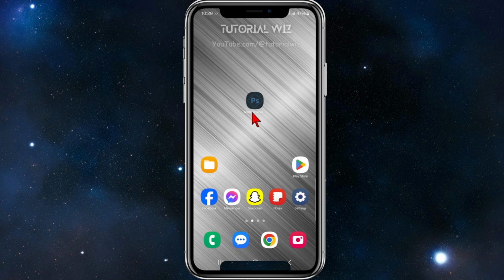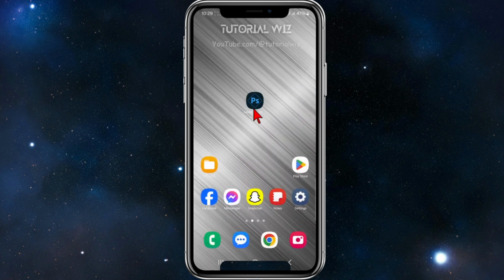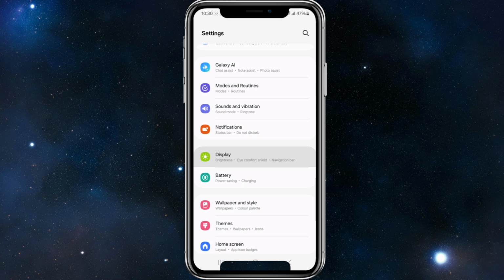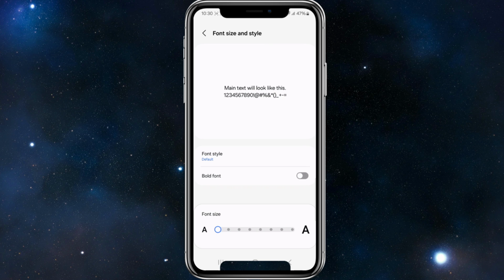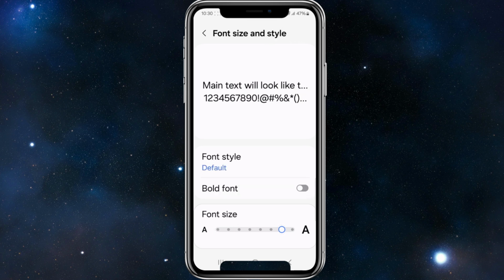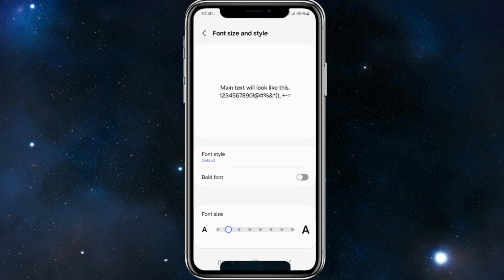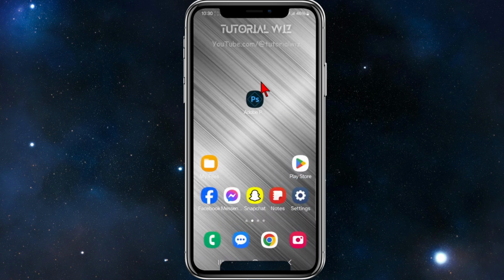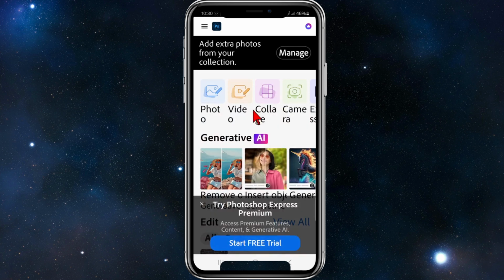How to Increase Font Size on Adobe Photoshop App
In this video, we’ll show you how to increase the font size on the Adobe Photoshop app, making your text more readable and prominent in your design. Follow these simple steps to adjust the font size in your projects!